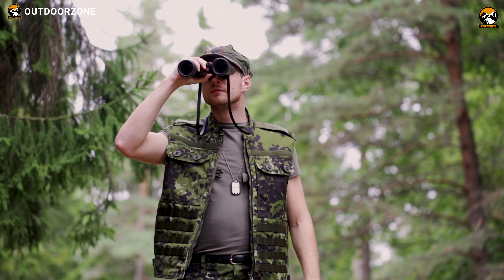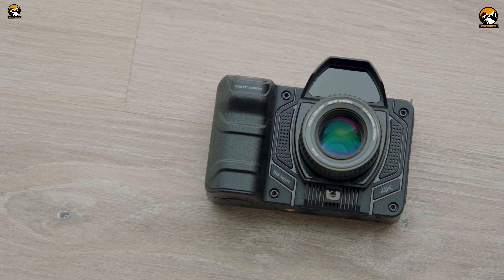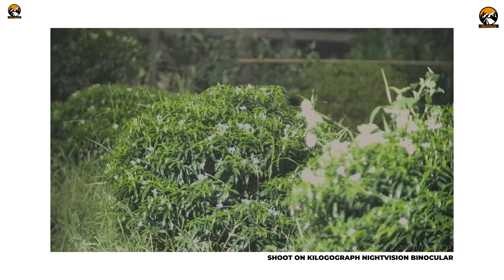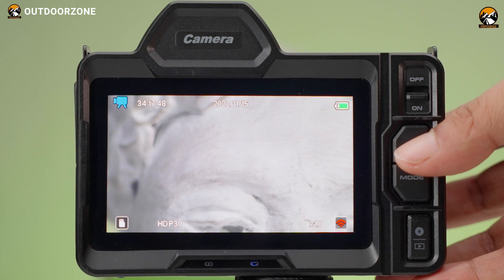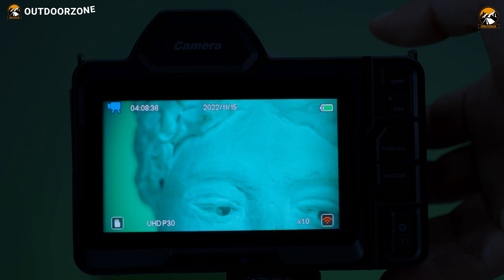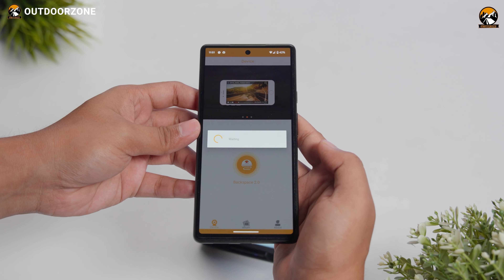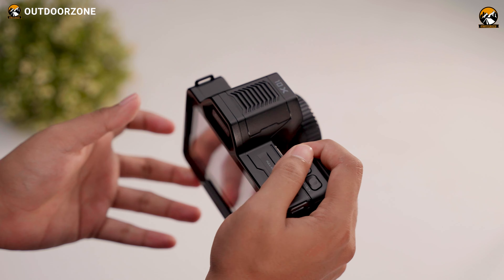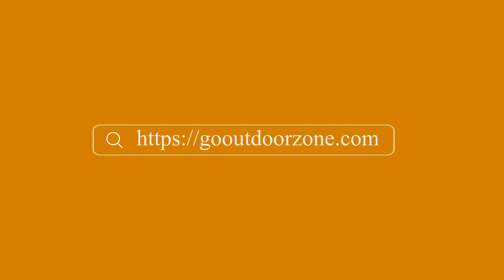KILOGOGRAPH Night Vision Binoculars: Best Full Color Night Vision?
Night vision binoculars are getting wide popular among outdoor enthusiasts and campers for their versatility and funtionaility during nighttime explorations. We also have been using the Full color night vision binocular from KILOGOGRAPH that barely looks like a binocular. And in this video, we tried to share our first hand experience with it.